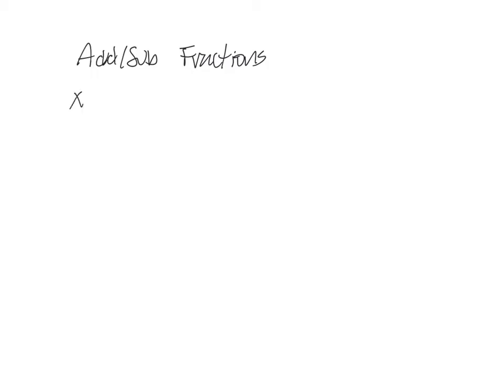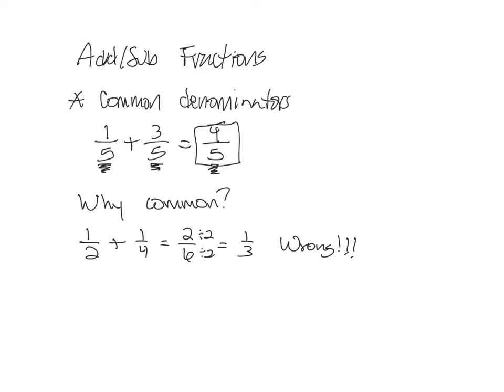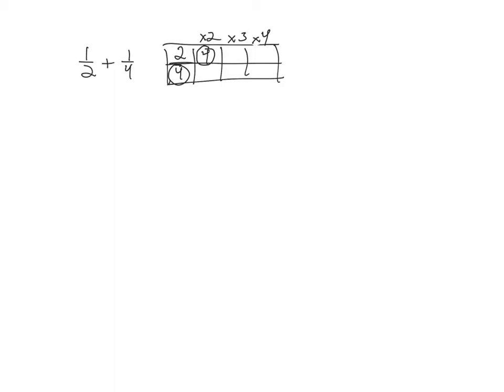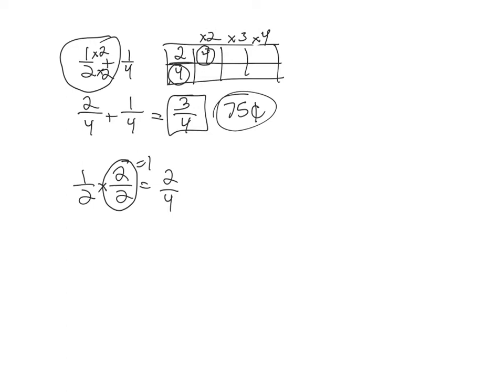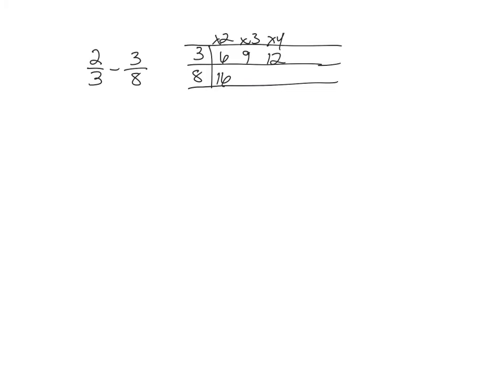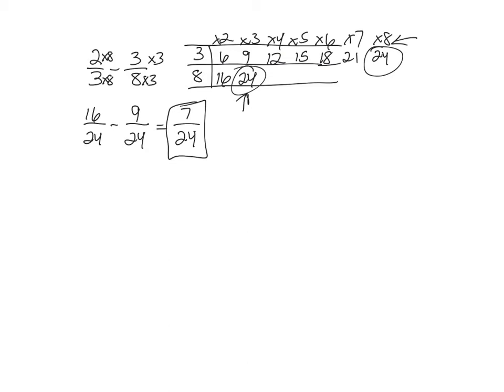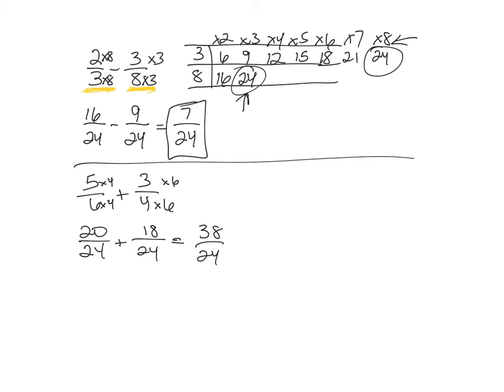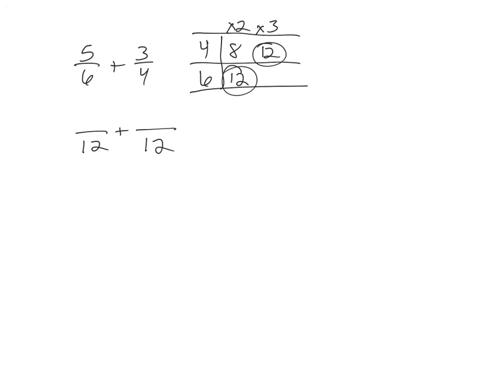Alg Aug 17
Add/Sub Fractions